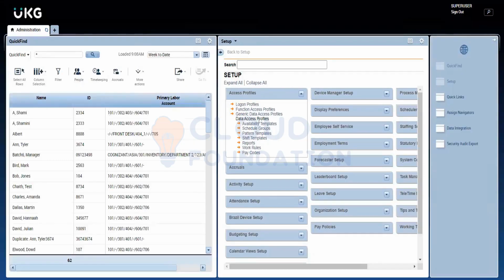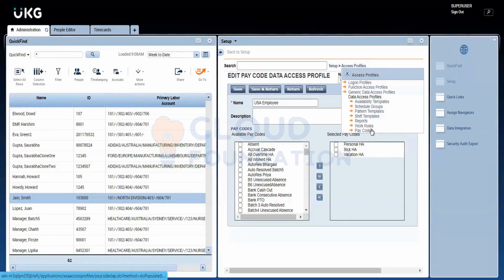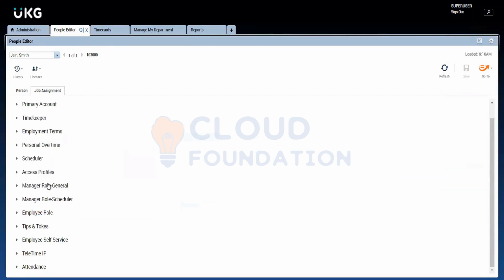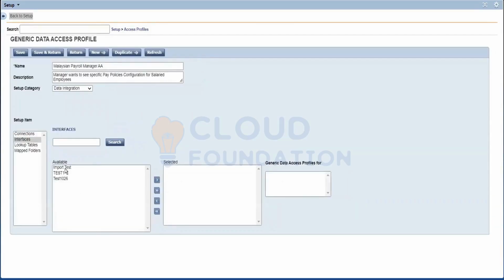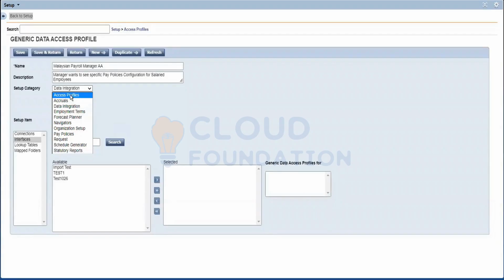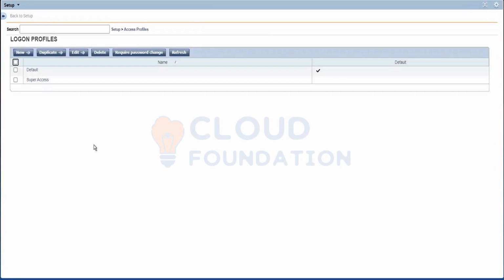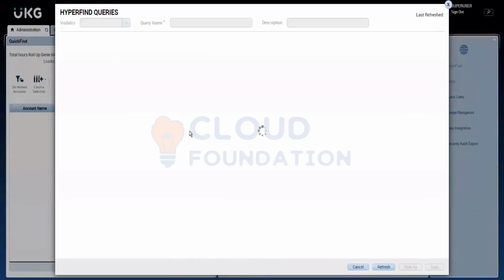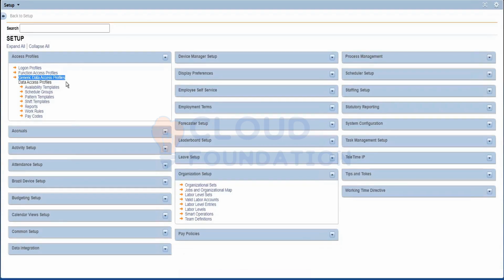Access Profiles in Kronos | Kronos Online Training | Kronos Online Course | CloudFoundation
CloudFoundation is a trusted place for professionals all over the world to start learning Kronos.

 🔐 This Video Shows You How to Access Profiles in Kronos

 🧑‍💻 Learn how to create and manage Access Profiles in Kronos, which determine what users can see and do in the system.

🔐 Learn about access levels, role-based security, and user permissions in a way that is easy to understand and with examples from the real world.

 💼 Great for HR managers, Kronos consultants, and system users who need to keep access control tight and make sure the system is run properly.

📊 Live interface walkthroughs with step-by-step instructions 🎥

📌 Best practices to avoid access conflicts and make sure you follow the rules ⚖️

💡 To learn more about these kinds of modules, visit: ➡️ Kronos Online Training

 Why should you choose CloudFoundation for Kronos?

✅  Training led by an instructor and learning at your own pace 🎓
✅  Access to recorded sessions and materials 📚
✅  Examples of projects being worked on right now 💼
✅  A curriculum that is at the level of the industry 🎯
✅  Support from certified experts who are always there for you 👨‍🏫
✅  Help with building a resume and preparing for an interview 💬

Kronos Access Profiles
Kronos User Permissions
Kronos Security Configuration
Kronos Role Management
Kronos Online Training
Kronos Workforce Ready
Kronos Modules
Kronos Admin Training
Kronos Policy Setup
Kronos Leave Management
Kronos Time and Attendance
Kronos Payroll Integration
Kronos Course for Beginners
Kronos Real-time Training
Kronos WFM Training
Kronos Role-based Access
Kronos Configuration
Kronos Tutorial Series
Kronos Login Setup
Kronos Training Material
Kronos Certification
Kronos Reporting
Kronos Navigation
Kronos User Setup
Kronos Data Access